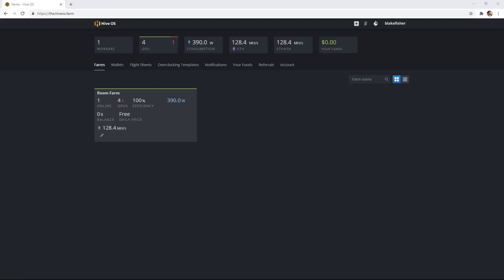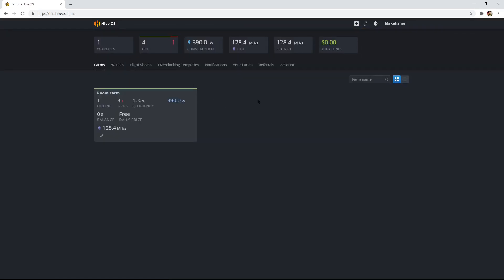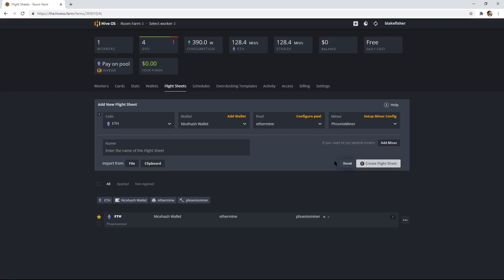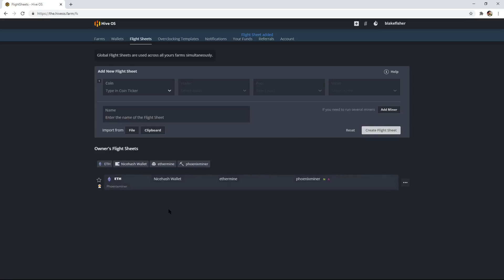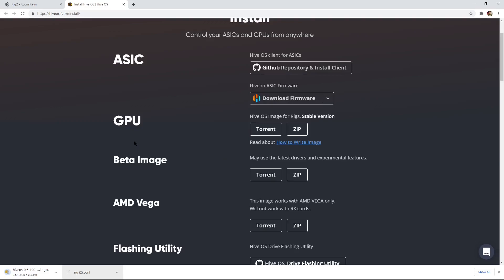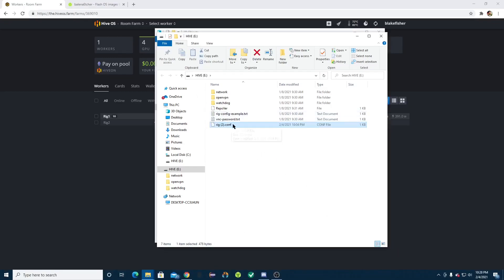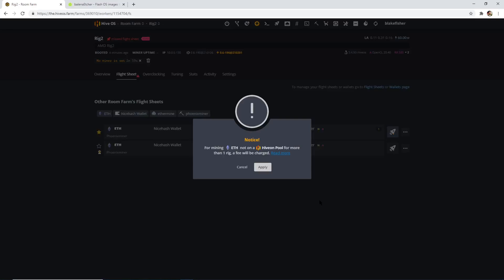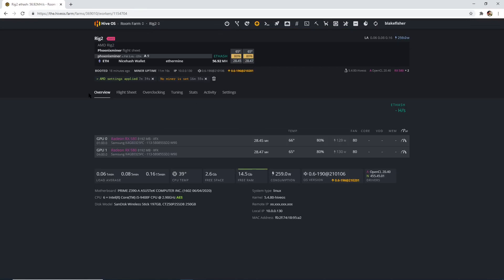How To Set Up HIVEOS On A USB!